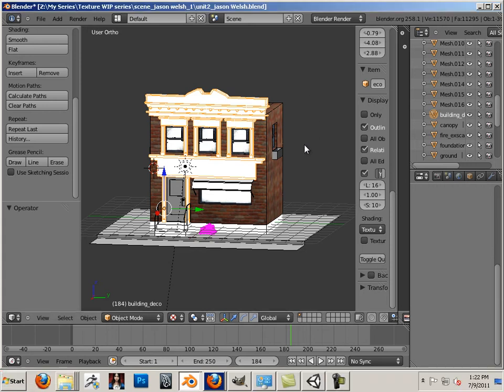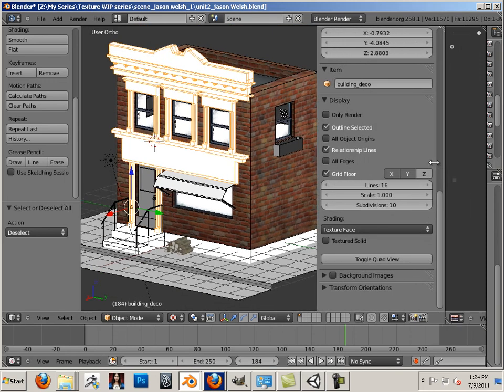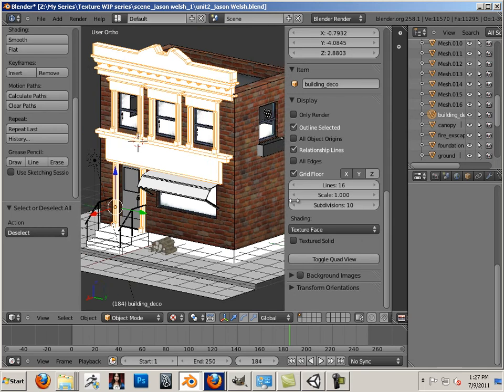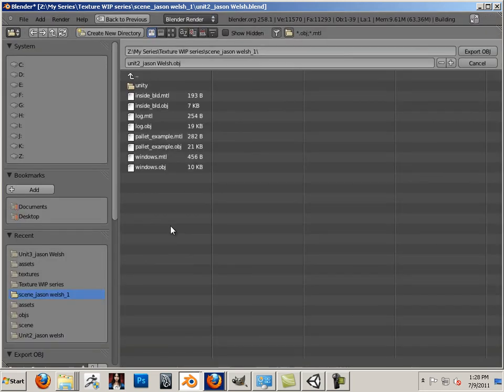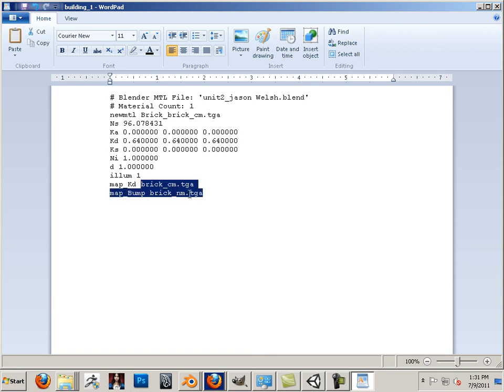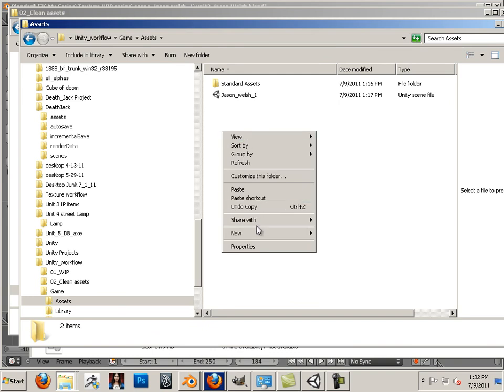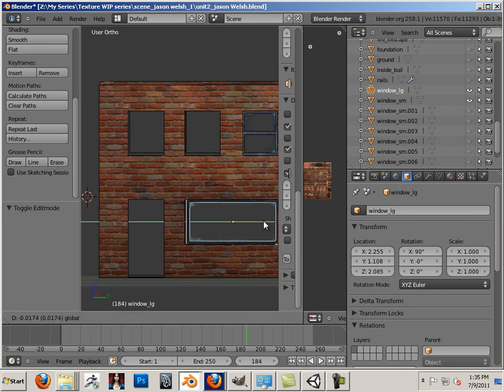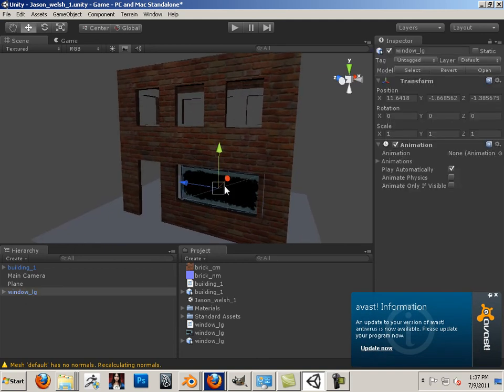0803 Blender_TRL (Workflow).mp4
This is the second title in the series Now Labeled "Texture, Materials and Mapping" formly known as (texture rendering and lights)

Lesson files can be found here:
Modeling I